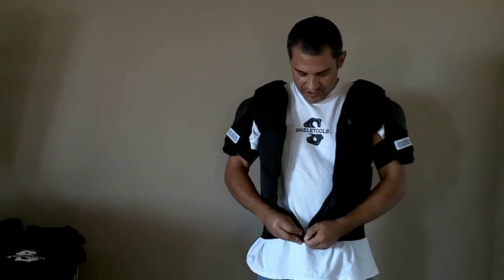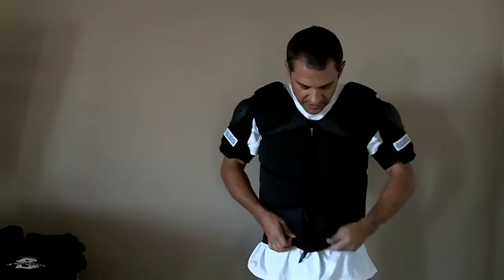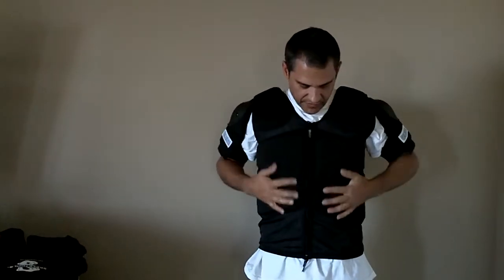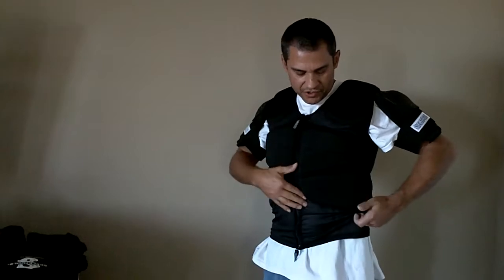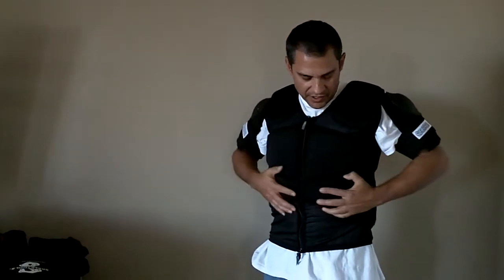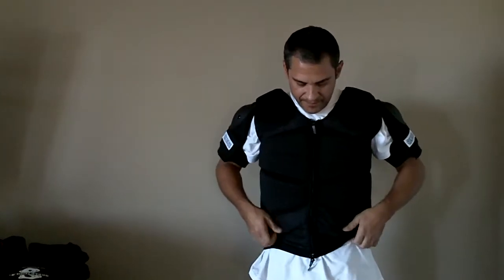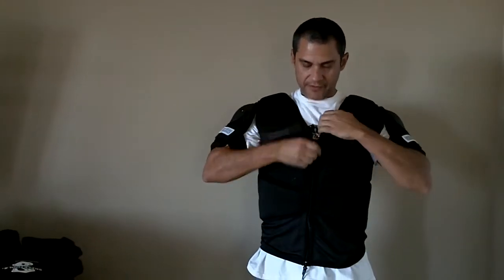Chest Protector, Impact Vest 2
This is the previous version of Skeletools impact vest.